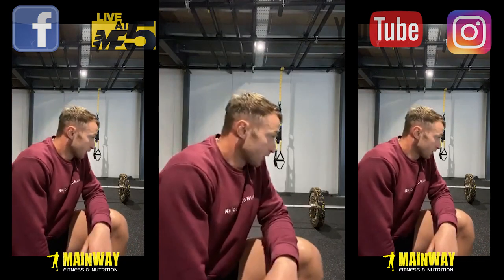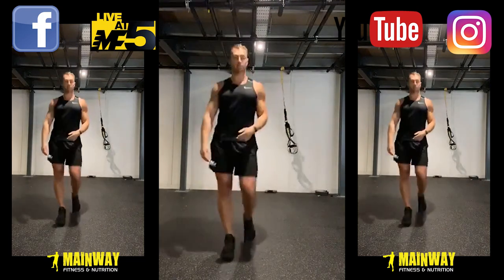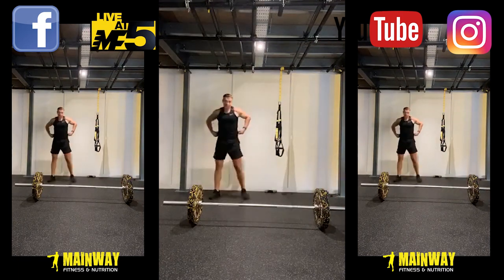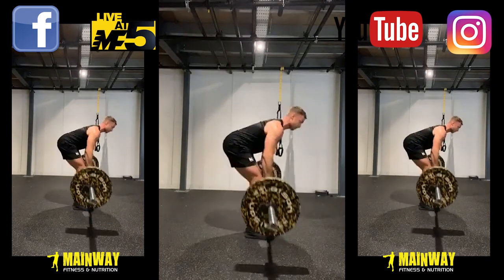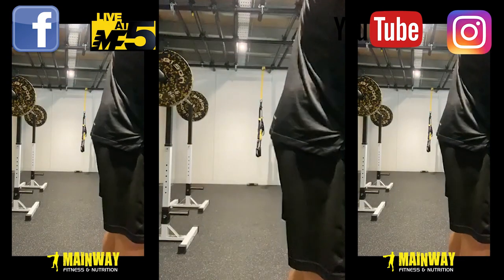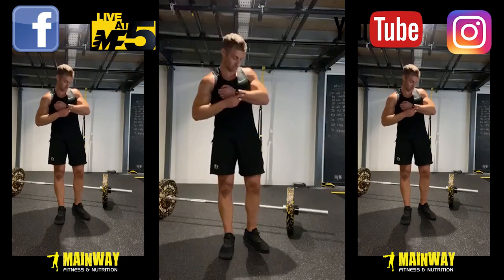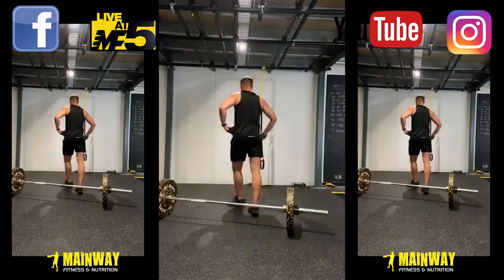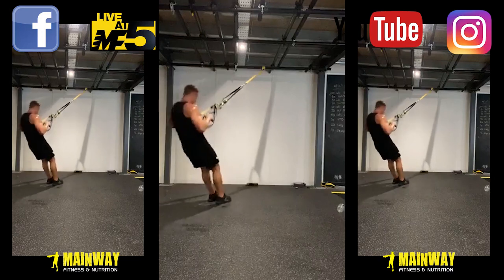Mainway Fitness Home Workout 2020 - KOB Thursday 30th April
Mainway Fitness has taken to social media during this difficult time where we have taken the decision to close our site located in Llansamlet, Swansea until government guidelines suggest it's safe to reopen. Keep positive and continue with some structure by joining us on Facebook and YouTube to take part in some fantastic workouts!

Thanks for your support, we hope you enjoy!

Team Mainway

Mainway Fitness strongly recommends that you consult with your doctor before beginning any exercise program. You should be in good physical condition and be able to participate in the exercise.

If you engage in this exercise or exercise program, you agree that you do so at your own risk, are voluntarily participating in these activities, assume all risk of injury to yourself, and agree to release and discharge Mainway Fitness from any and all claims or causes of action, known or unknown, arising out of partaking in these workouts.